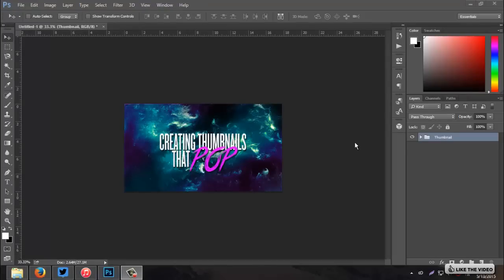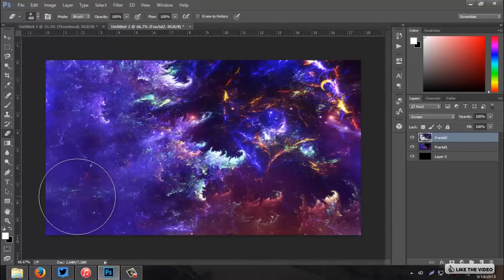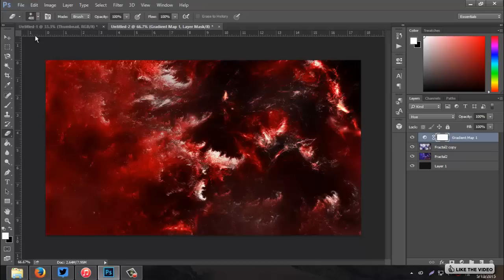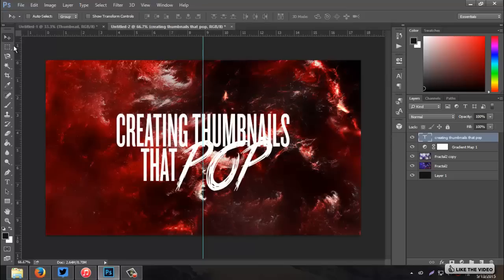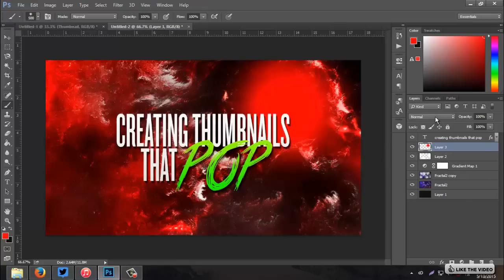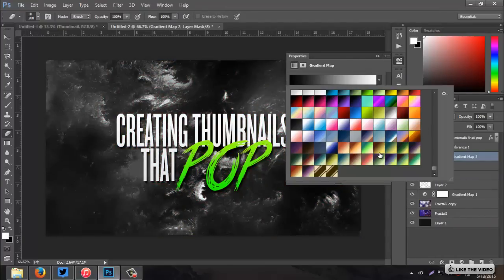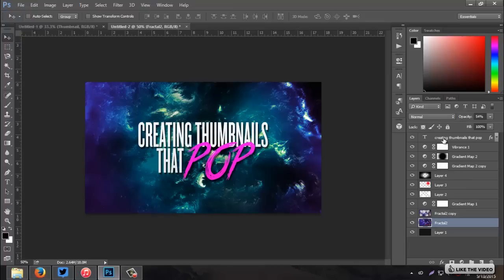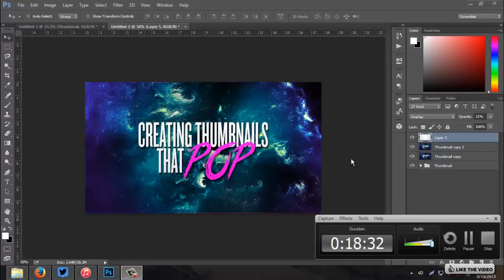Creating Thumbnails That Pop Photoshop CS6 by Qehzy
100 likes for the .psd file that I made!

I hope you guys enjoy this tutorial, and I hope it helps most of you with your youtube and designs!